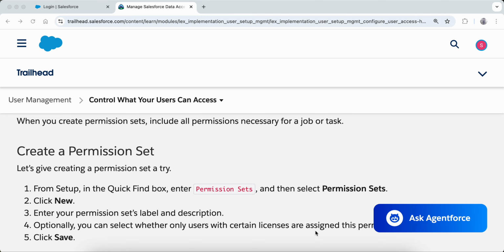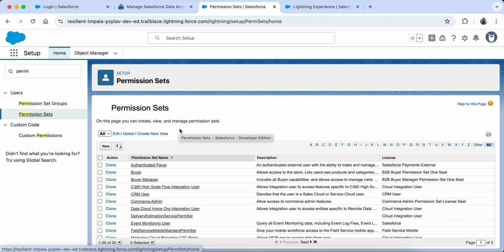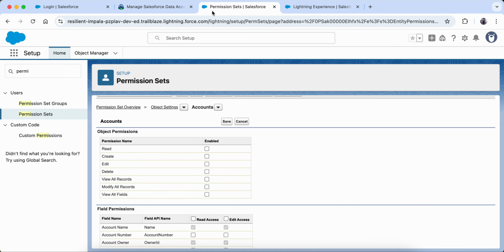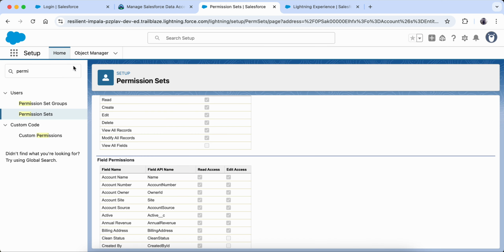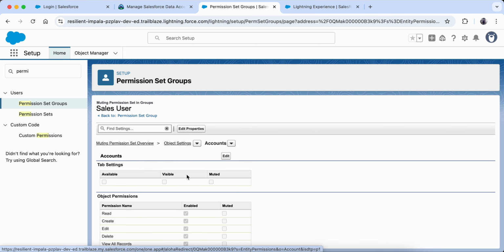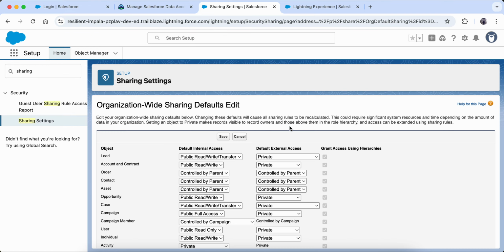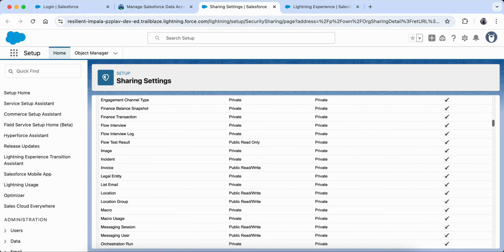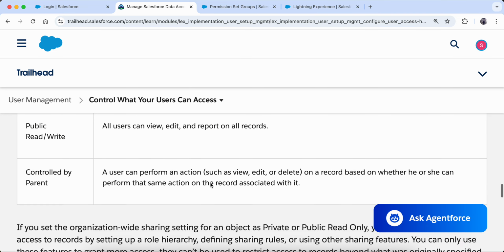Salesforce Admin Exam- Configuration & SetUp (Part 2)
Looking to buy a Salesforce Admin course in 2026-

Complete Salesforce Certified Platform Administrator Course(Feb 2026)- Mike and Aaron Wheeler

Salesforce Certified Administrator Practice Tests - 3 Pack! - Mike and Evan Wheeler

This video guides the Configuration and Setup section of the Salesforce Admin Exam. This video is a must-watch if you aim to become a certified Salesforce Administrator.
The Salesforce Admin exam is likely the first exam many entry-level Salesforce professionals will take, and it's definitely a must-have for any Trailblazer.

This video goes through the topics of Configuration and Setup asked in the Salesforce Admin Exam, like Permission Sets, Permission Set groups, and muting permissions.

Chapters-
0:00 - Introduction.
0:56 - How to create a Permission Set in Salesforce.
3:00 - Assigning Object and Fields level permissions to Permission Set.
4:17 - What is a Permission Set Group.
5:31 - How to create a Permission Set Group in Salesforce.
6:35 - Creating a muting Permission Set in Salesforce.
8:44 - Configuring the org-wide defaults.